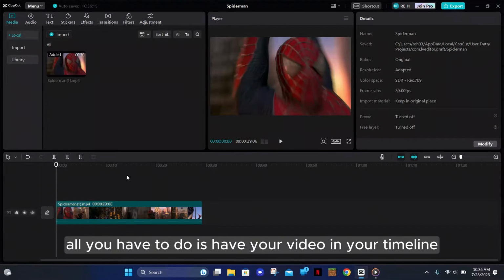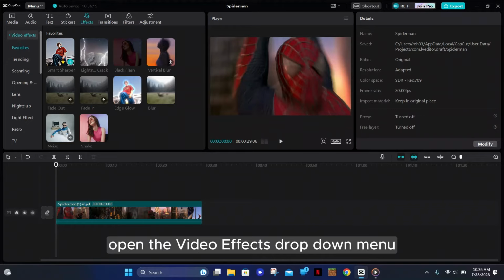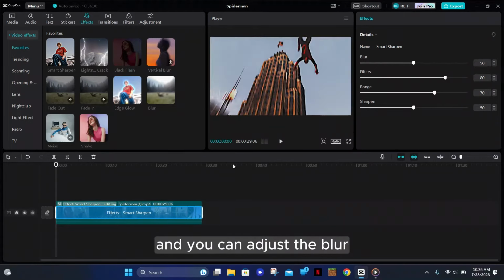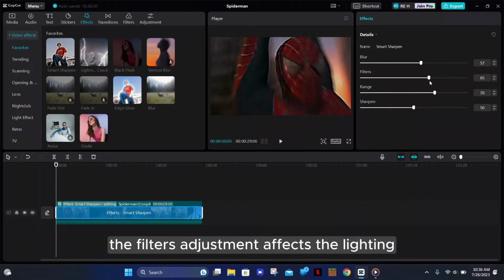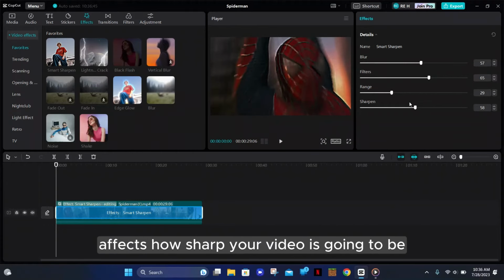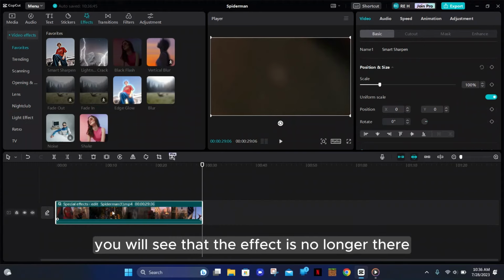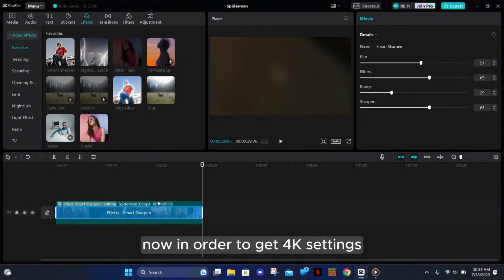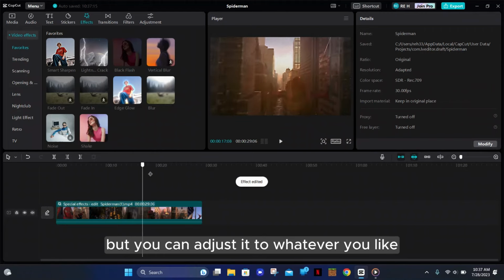4K Quality In CapCut PC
Simple and easy tutorial on how to make your video look 4K